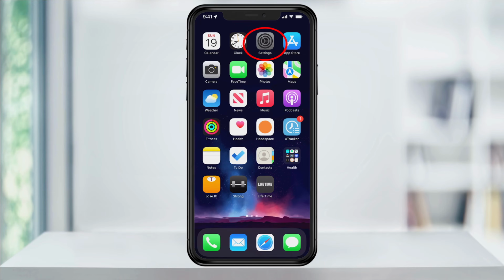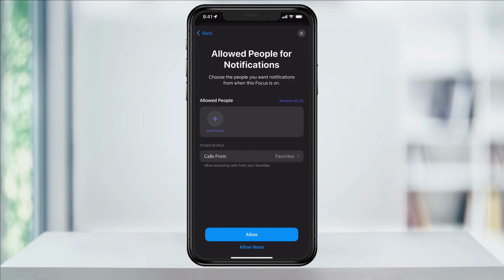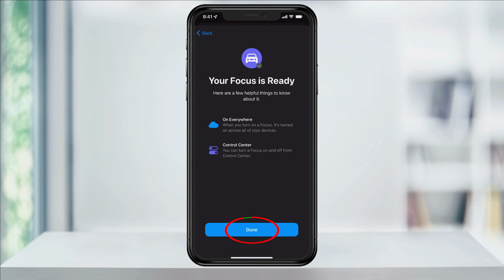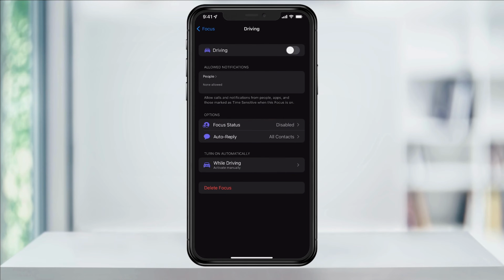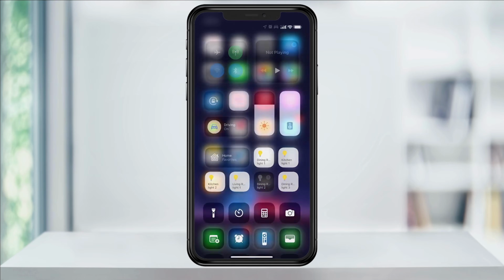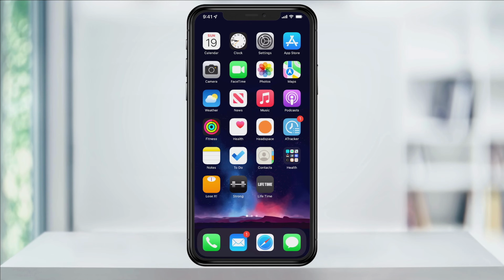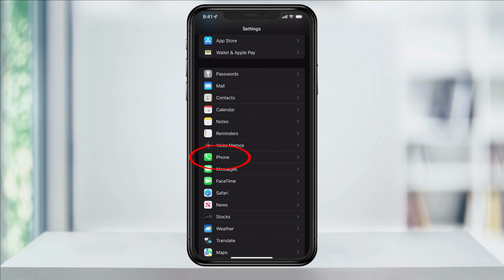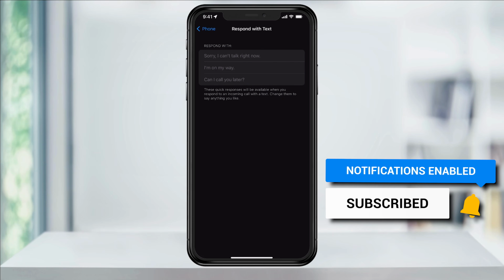How To Setup Auto Reply Text Messages on iPhone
In this video I’m going to show you a trick on how to setup and use an auto reply text message on an iPhone.

The Apple iPhone does not currently have an auto reply feature built into its iMessage app. But with iOS 15, we can use the focus or do not disturb feature as a work around, without having to download any extra apps.

First, make sure you’re updated to iOS 15, which includes the focus feature. There was a do not disturb feature in earlier versions, but in 15 and focus, we are able to create more categories and have more options. The option we need to use is called driving.

We’ll start by setting up the driving focus. First, open Settings. Inside of here, choose Focus.

Here you’ll find the list of the different focus options that were already setup, or ones that you’ve created. Let’s assume that yours looks like mine and is missing driving. Tap the plus sign on the top right.

From this list, select Driving. On the next screen tap next.

We’ll set this up right now with the minimum settings. If there’s anyone inside the allowed people section, tap remove all, and then select allow none on the bottom. If you leave someone inside of the allowed section, they’ll be allowed to contact you and won’t receive the auto reply.

You can allow your iPhone to automatically turn this focus on if it detects that you’re driving, but I want to leave this off, since I’ll be turning it on or off manually. Hit skip. When you’re finished tap done.

You’ll then be taken to the driving focus options screen. If you’re starting from the main focus page, just open driving.

Inside of here, tap Auto-Reply inside the options section. Choose who you’d like to auto reply to, in this case all contacts. At the bottom, you can then type a message that the other person will receive when they try to message you. When you’re finished, tap back and you’ll be ready to go.

Now to activate the auto reply driving focus, you can turn it on or off here at the top, but there’s a quicker way to enable it.

From the home screen, swipe down from the top right hand of your screen to get to the control center. Here you’ll see the focus button. Tap that, and then your list of focus modes will appear. Select driving and it will be activated. Swipe up a couple times and you’ll be back to your home screen. And to turn it back off, just head back into control center, select focus again, and tap driving to turn it off.

A quick note, if the contact trying to message you really needs to get their text through to you, they do have an option to send it through by sending urgent. That will bypass the focus and alert you.

One last thing, you can setup a custom respond with text message when someone is trying to call you. This isn’t an auto reply, but it’s the options that pop up when someone is calling, and instead of answering you can just quickly tap one of the options to send them, letting them know you’re not available. You’ve probably seen the default messages, but this is where you can customize those.

First, open the settings app, and inside of here scroll down and choose phone.

Inside of the calls section you’ll see respond with text. Choose that.

Here are the default quick responses that are already setup for you. You can then enter your own messages that you’d like to use, and when you’re done, just close settings. Next time you get a phone call, these messages will be available on the call screen.

And that’s how you setup auto reply text messages with the focus driving mode on an iPhone.